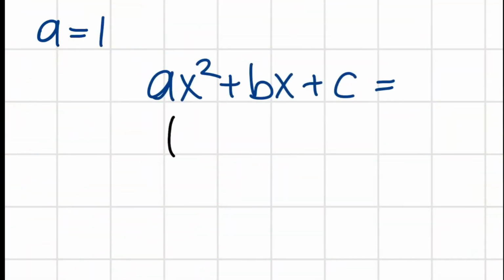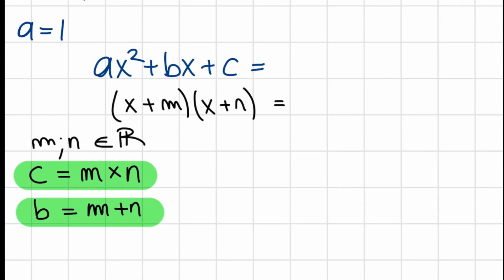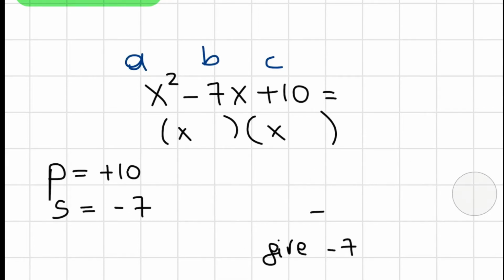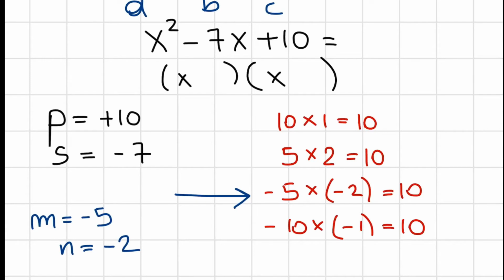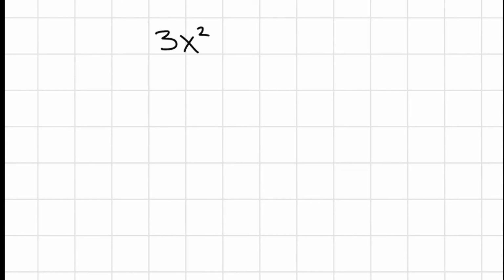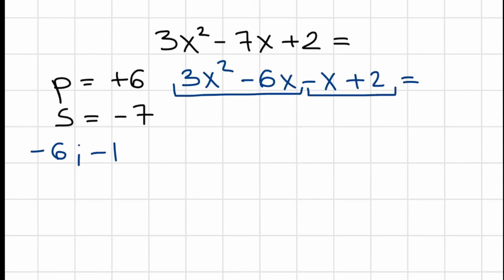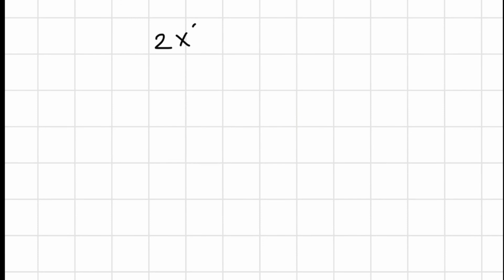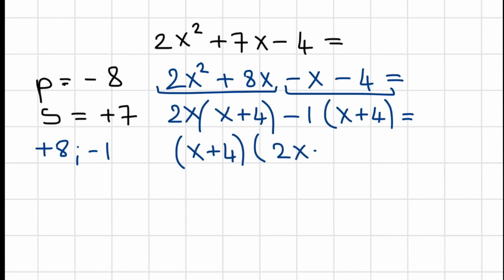Factorisation of QUADRATICS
Hello Everyone, this is my third video of the series of explanatory videos on Maths topics (GCSEs and A-levels/ Year 9-13). In this video I explain how to factorise quadratics.
Have you checked part 1 and 2 of the factorisation videos?

If you’ve liked the video, press hard on that 👍😉